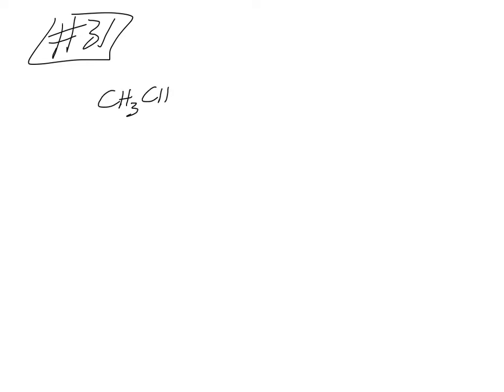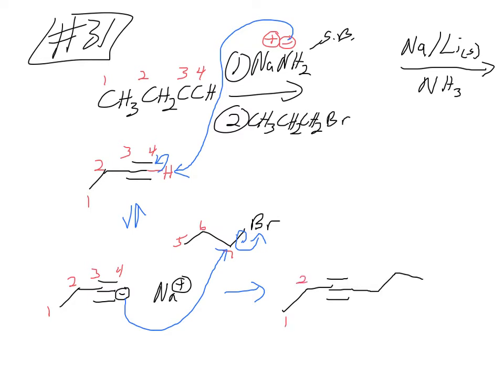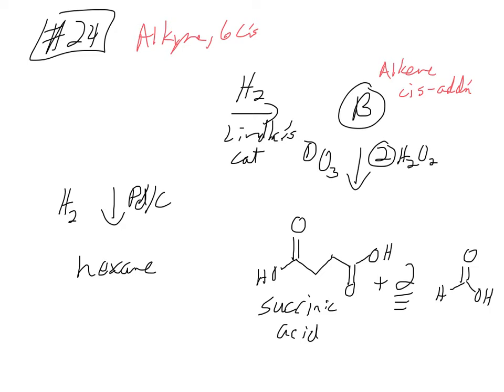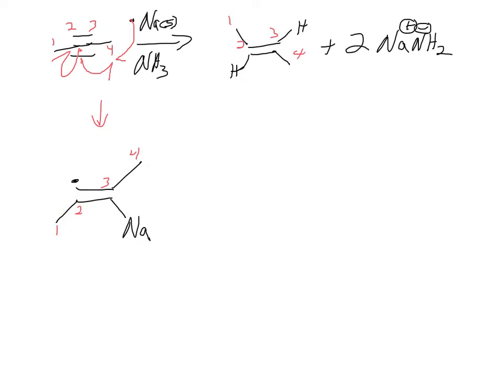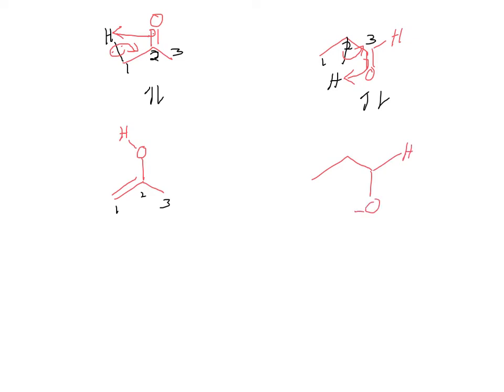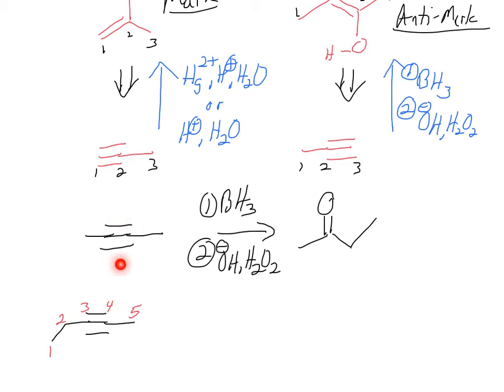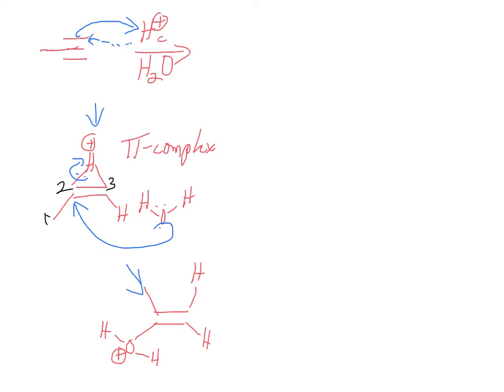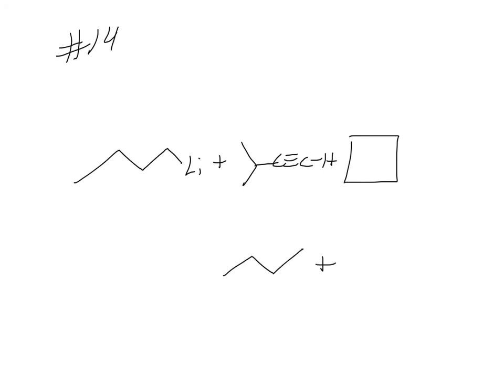CHM 351 Review 12 4 14